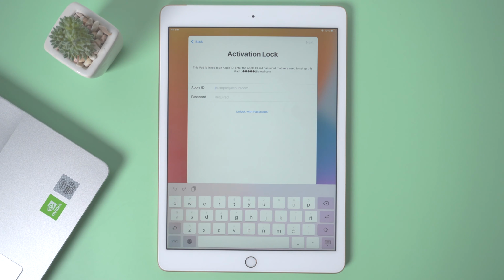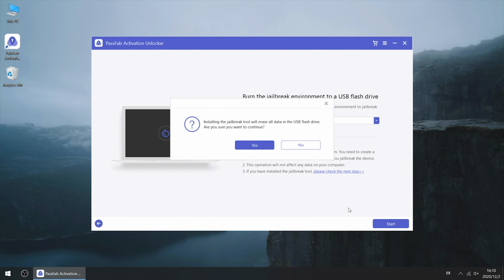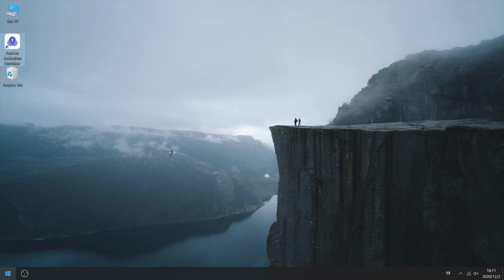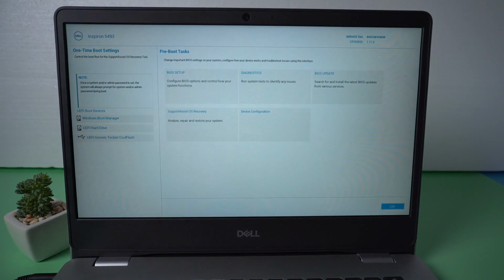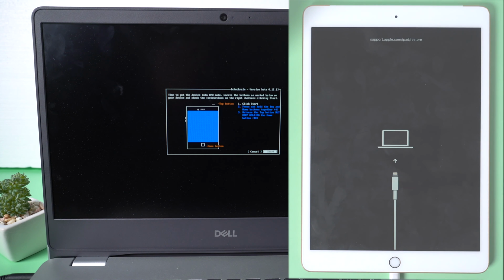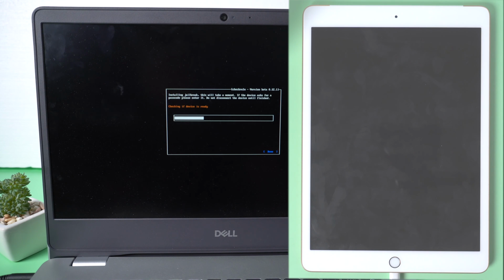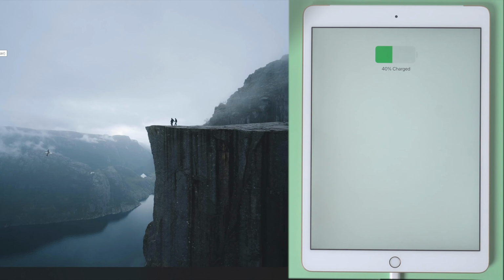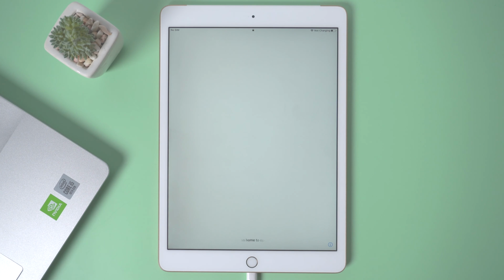[Solved! ! !] How to Bypass Activation Lock on iPad, Works in Minutes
Cannot bypass iPad Activation lock? Follow this video and bypass iPad Activation lock with PassFab Activation Unlocker.

⏰Timestamps:
0:09 Connect iPad to the computer.
0:16 Open PassFab Activation Unlocker.
0:28 Plug in USB.
0:33 Burn the jailbreak environment to the USB.
0:48 Read the tutorial.
0:58 Restart the computer.
1:04 Enter Boot Menu.
1:12 Boot from the USB.
1:20 Set the jailbreak tool.
1:36 Start to jailbreak the iPad.
2:40 Open PassFab Activation Unlocker again.
2:49 Start to remove the Activation lock.
3:00 Bypassed the Activation lock successfully.

📄Related Article: Quick Guide on How to Unlock iCloud Activation Lock on iPad